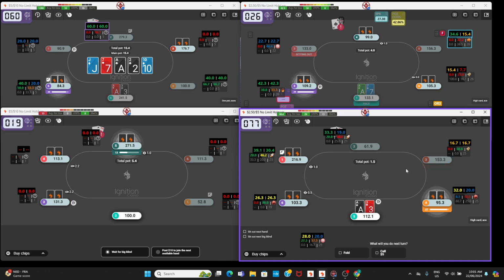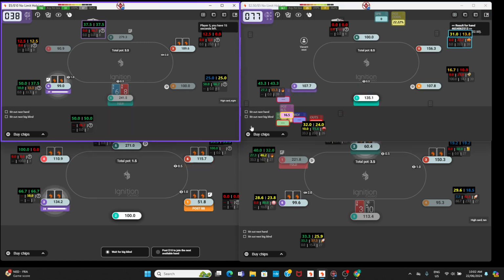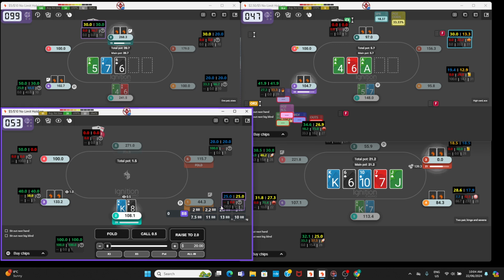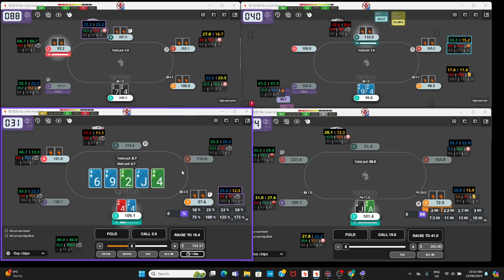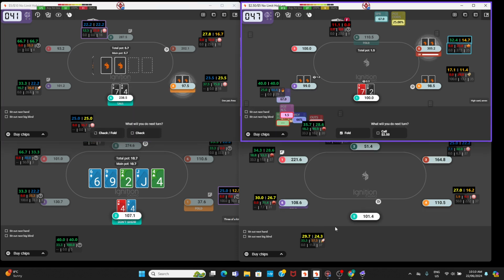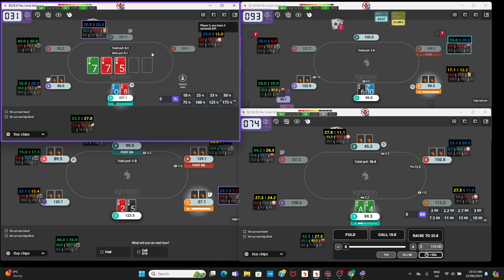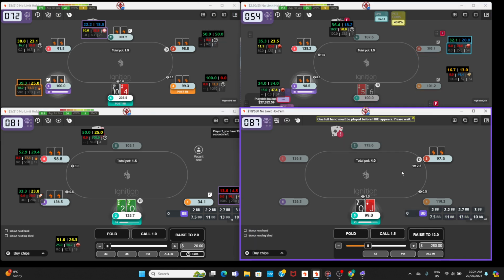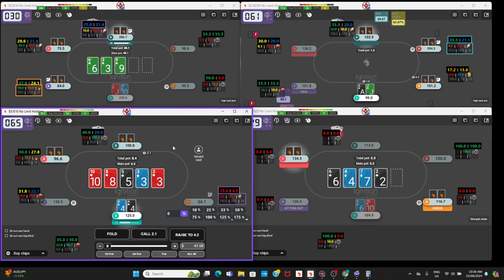NLH 500nl-2knl cash games | Play and explain Ep. 3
Welcome to Episode 3 of my cash game play and explain series.